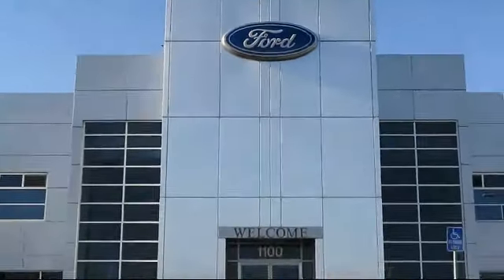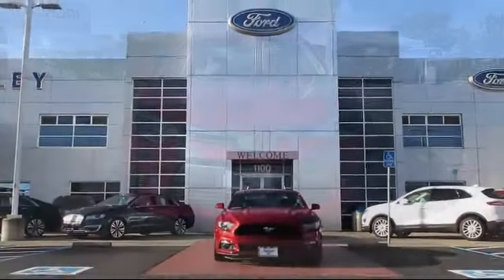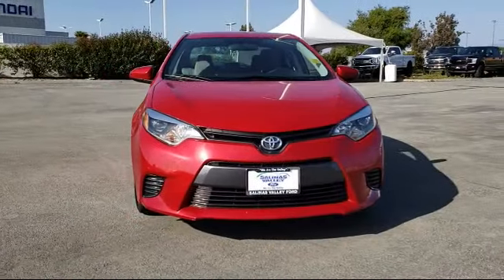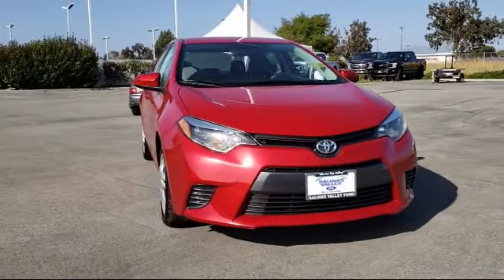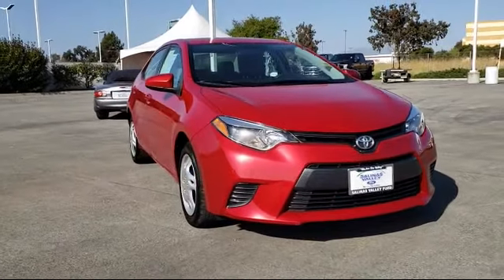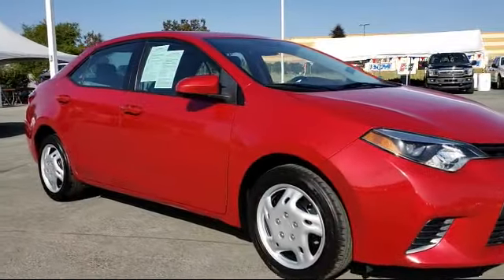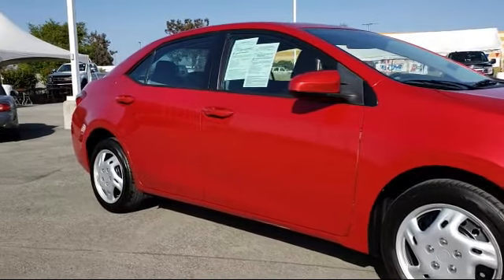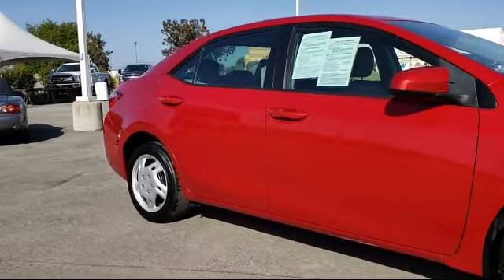2016 Toyota Corolla Sedan LE Salinas Monterey Watsonville Marina Seaside Carmel Santa Cruz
2016 Toyota Corolla Sedan LE Stock Number: R164825 Vin:2T1BURHE7GC604825.